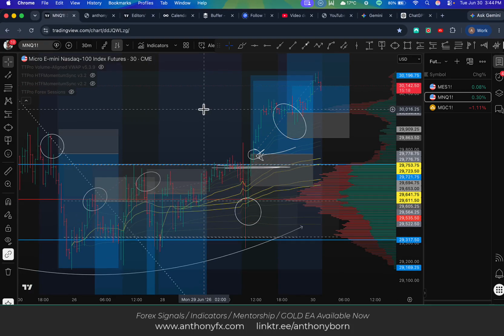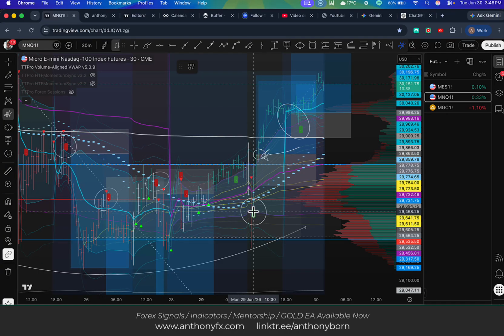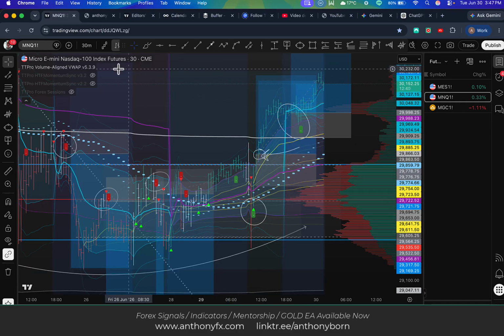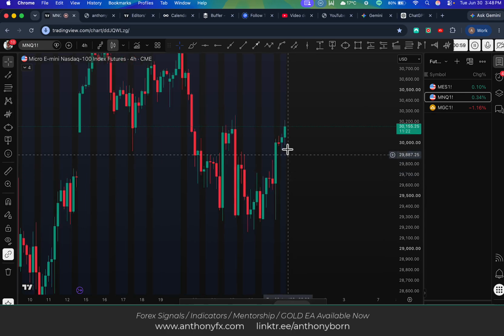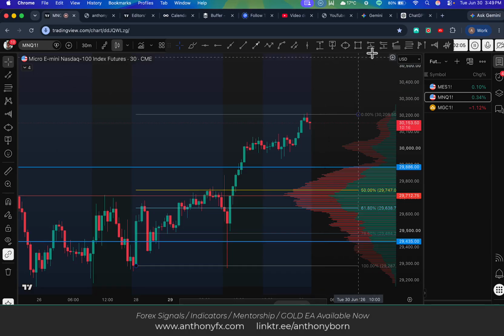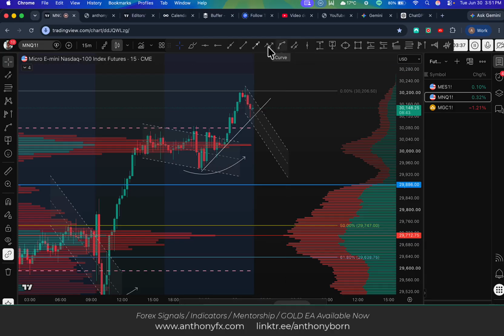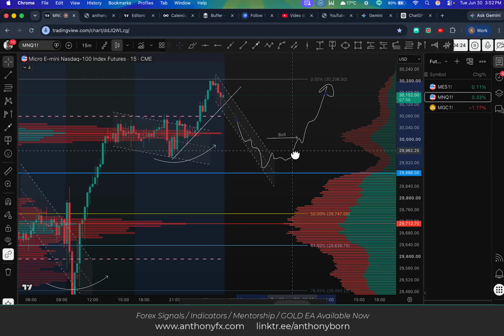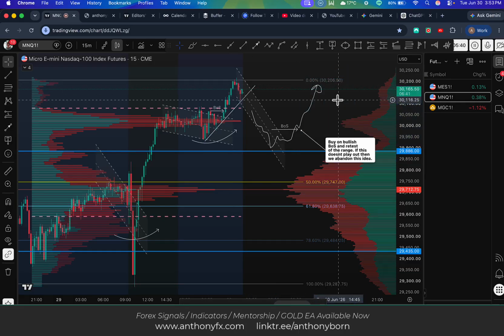Smart Money Trap? How to Trade the Nasdaq NAS100 Correction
NASDAQ-100 (MNQ1!) 🌍

The macro narrative heading into this week is dominated by the massive collision between corporate earnings euphoria and macro policy uncertainty, as tech shares approach psychological thresholds 🏦. Strong earnings and updated forward guidance from key semiconductor players have injected fresh life into the AI structural trade, temporarily overshadowing sticky inflation gauges and hawkish central bank rhetoric. Market chatter suggests that general online retail sentiment is leaning heavily toward expecting a structural bubble burst, creating a highly crowded contrarian positioning. This widespread community skepticism tells me that a deep run on short-term liquidity is likely to play out to trap late sellers before the structural buyers step back in to fuel the next leg up 💰.

We are observing a textbook Wyckoffian pullback pattern following a rapid markup phase on the 15-minute structural timeframe 📈. The index recently ran up into heavy overhead supply near 30,222.25, forcing a minor distribution phase that has evolved into a neat descending parallel channel markdown. Retail consensus is calling for a deep collapse due to macroeconomic headwinds, but from an Auction Market Theory standpoint, this downward channel is simply a healthy discovery process looking for value. The aggressive bullish structure established from the lower weekly extremes remains entirely intact, and the current corrective drift is carving out a clean liquidity sweep toward major historical nodes before a bullish Break of Structure (BoS) can trigger 🧹.